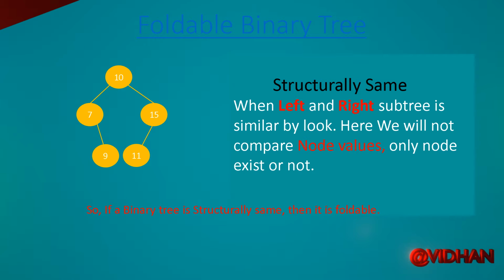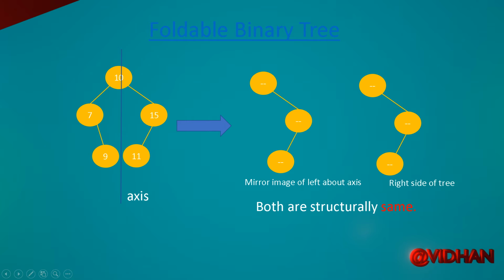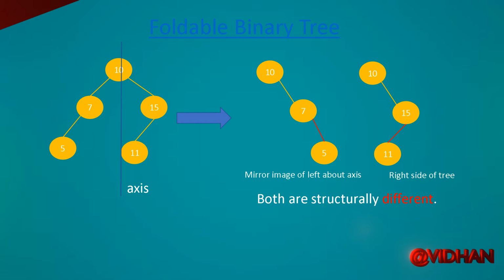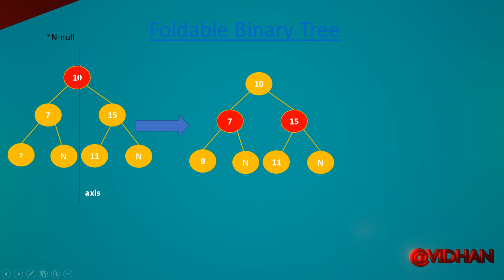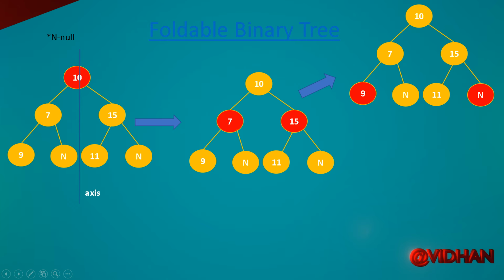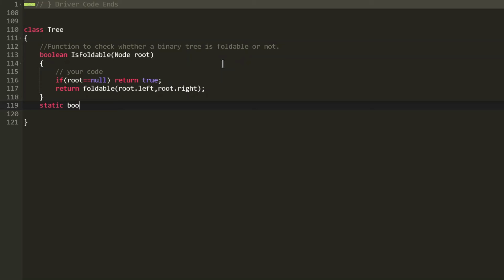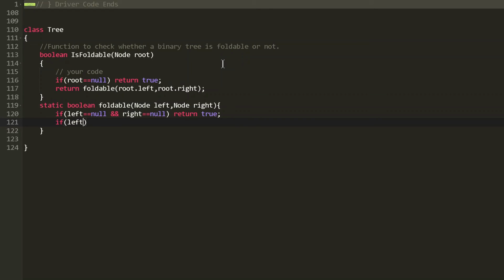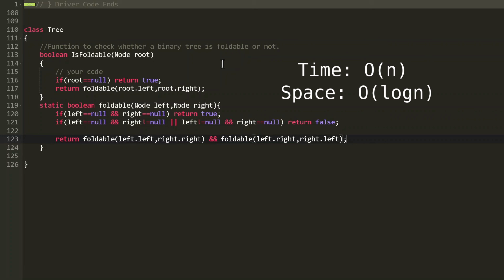Foldable Binary Tree | GeeksForGeeks | Leetcode | POTD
This video is based on binary tree where I have discussed a binary tree problem and how we can solve it.